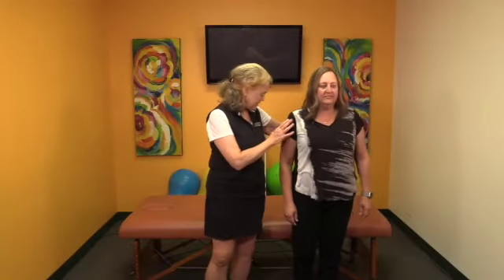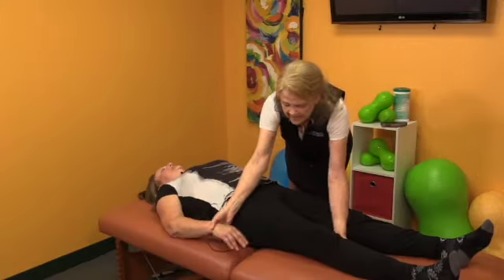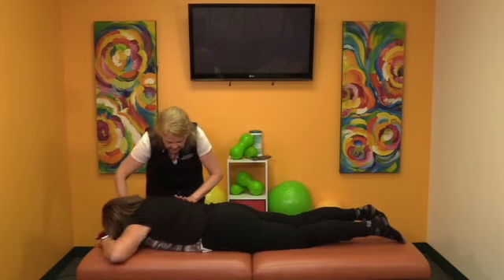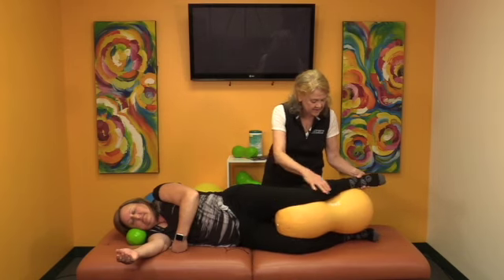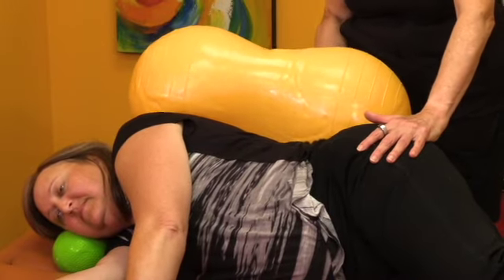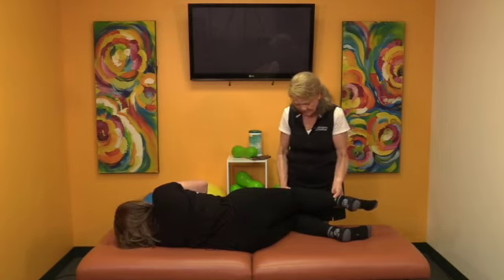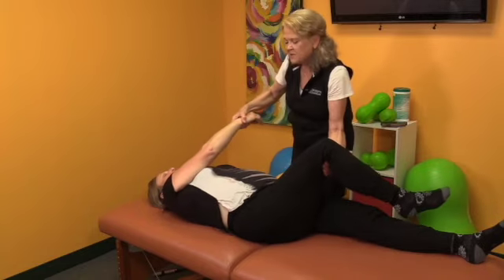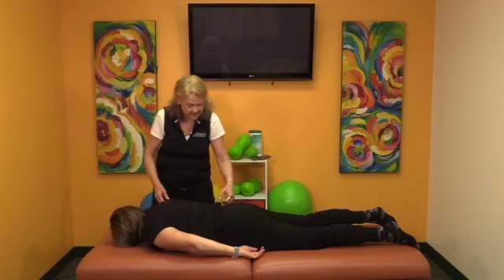PLANTAR FASCIITIS post-chemo CLEARED. Not what you'd think!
Welcome back to the studio! Today we are meeting Katie, who has been dealing with Plantar Fasciitis pain, in addition to neuropathy in her feet.

Katie completed surgery and treatment for cancer a few years ago. Now she's trying to stay active and wants her body to cooperate. Her shoulders feel tight, her back feels stiff, and her feet hurt.

Let’s see if we can help Katie's feet feel better again!

For more insights on why Bridging following cancer treatment is helpful, check out our BLOG for the related post.

In this episode of the Bridging® Insider you will be guided through an abbreviated session using the Bridging Technique to assess and reset the structural relationships of the body supporting easy, pain-free movement.

Cara Lindell, the founder of the technique and of The Bridging® Institute, shows you how the process works and how easily getting the right change at the right place makes all the difference. You get to watch Cara assess a functional and developmental movement framework. Then she uses the gentle stretches and micromovements from the Bridging® Technique to guide and reset how his muscles are working together.

Caution: although the technique looks simple, there is a specific process used to assess and interpret the movement of the body. Do not do it yourself without proper training. If you are a therapeutic professional and interested in the learning more, check out the info

Each episode we meet a new person wanting to feel better and more at ease in their body. If you're interested in experiencing Bridging for yourself, you can schedule an in-office appointment with the Bridging team at our Northbrook IL office. Virtual session are also an option; all you need is a webcam and a helper that we guide through doing the movements for you.

Each week we also publish a newsletter with interesting insights to pain, development and the background physics that allow the body to work well. website is